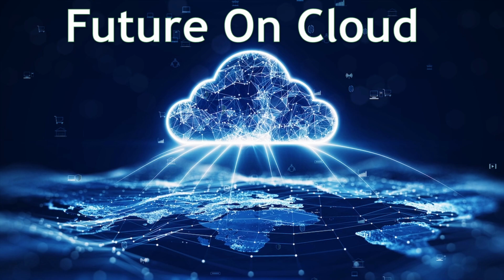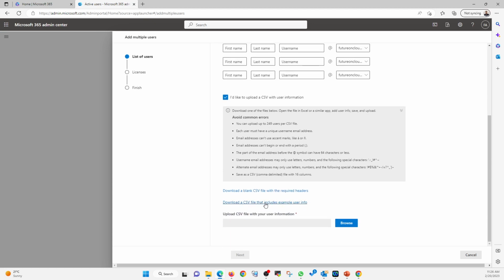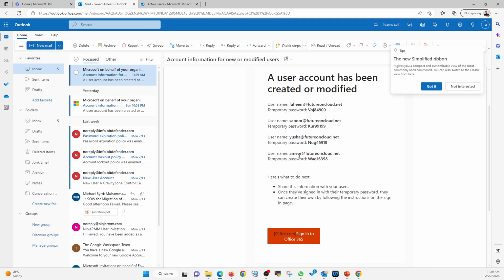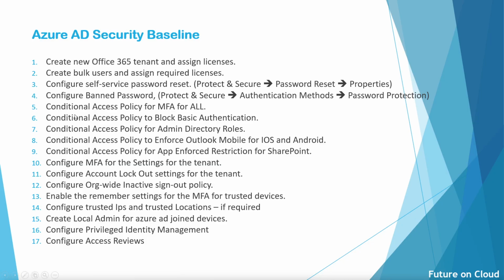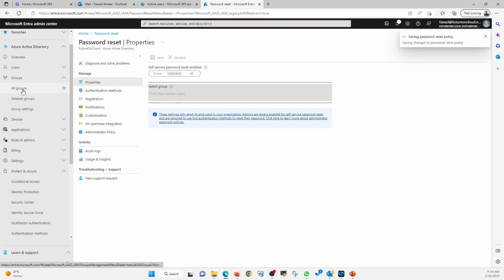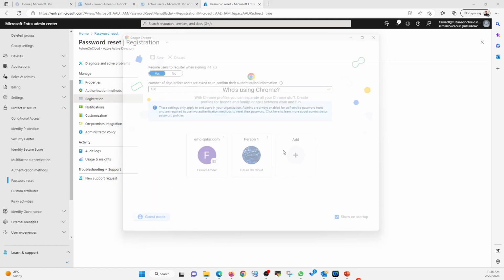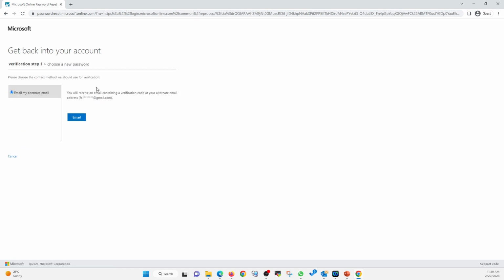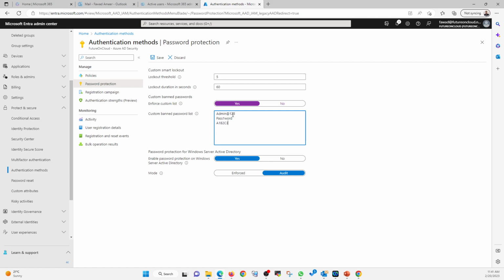Import Bulk Users and Self Service Password Reset-Part-1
Create bulk users and assign required licenses.
Configure self-service password reset.
Configure Banned Password

Microsoft Intune Full training Course
INTUNE
Micrsoft
MEMIntune
MSIntune
AAD
AAD Joined
Microsoft Endpoint Management
MEM
AutoPilot
Intune
Training
Azure